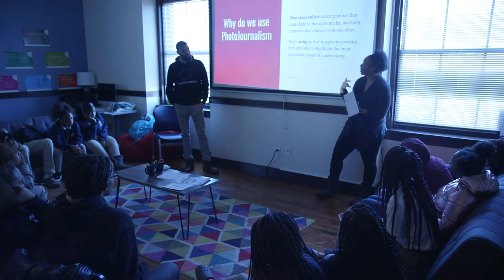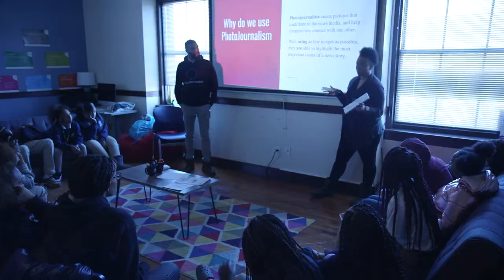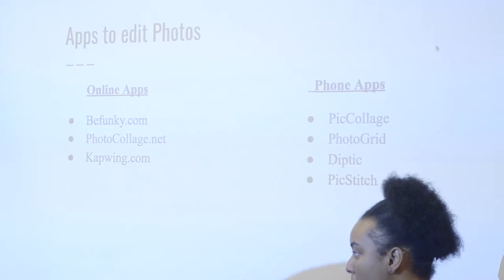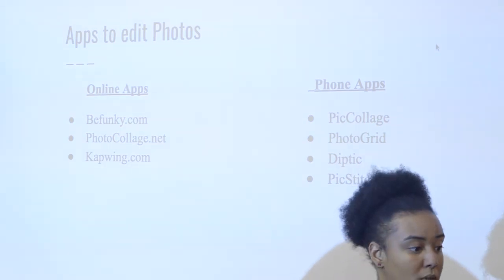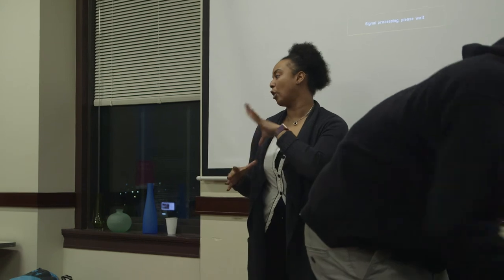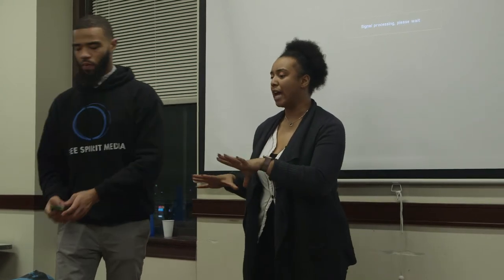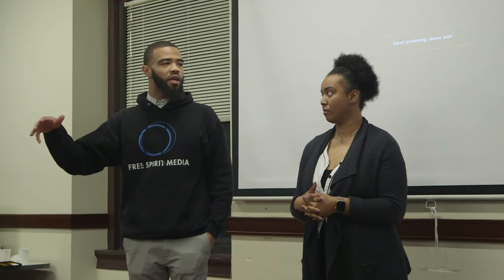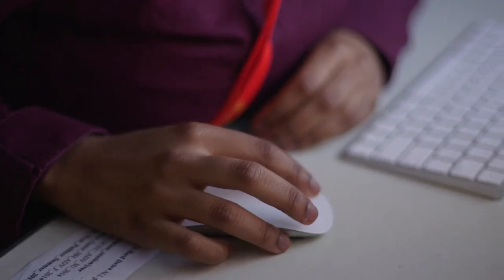Photojournalism to Highlight Community Issues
In this video, youth participating in the Free Spirit Media after school program in Chicago use photo essays and social media to voice their concerns about issues in their communities.

Produced in 2020 by the Civic Engagement Research Group at the University of California, Riverside and Free Spirit PRO, a social enterprise of Free Spirit Media.